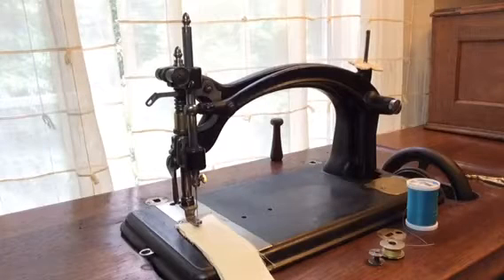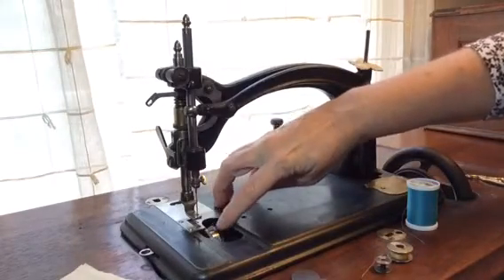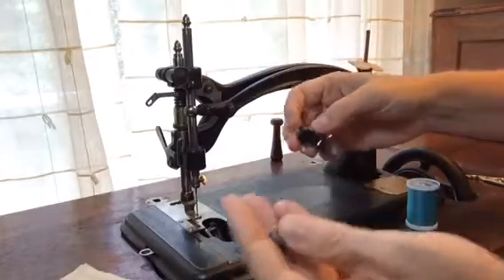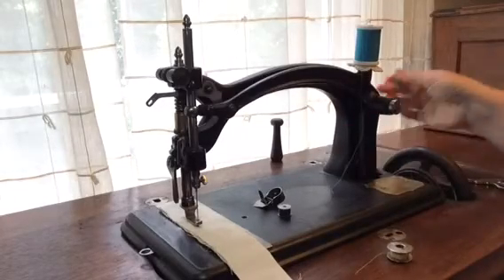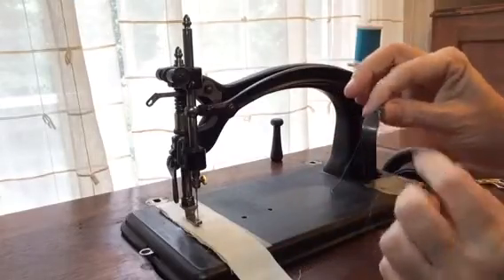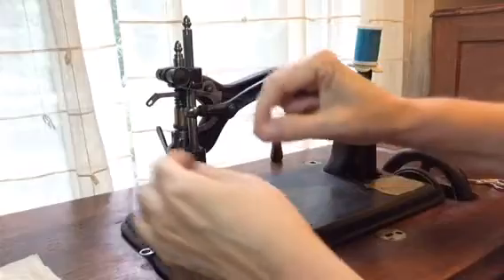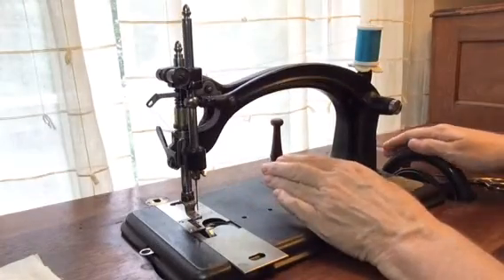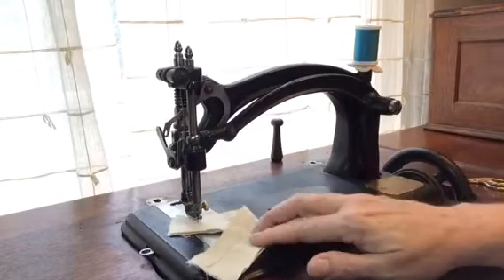Threading an American BH & O Sewing Machine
Threading an American Buttonhole and Overseaming Sewing Machine model #1.